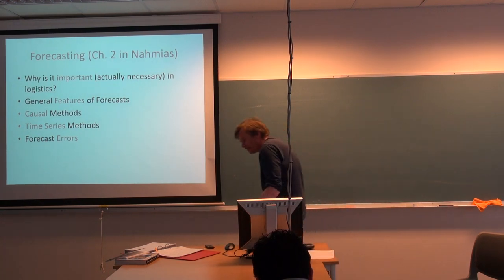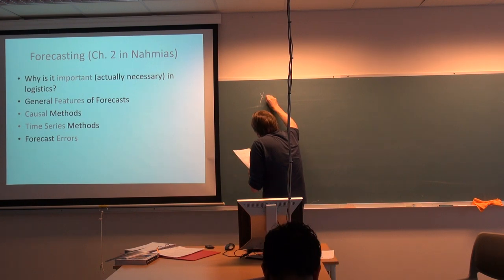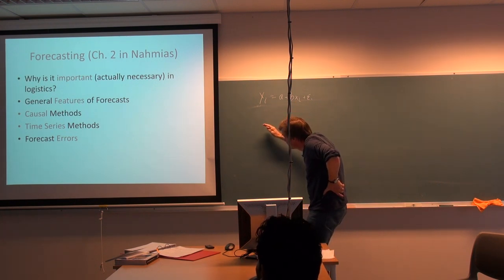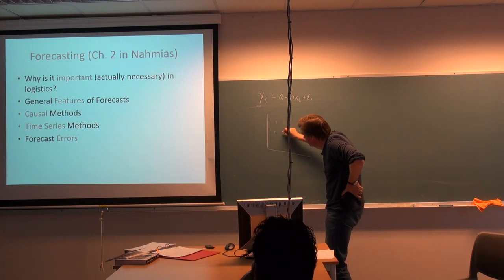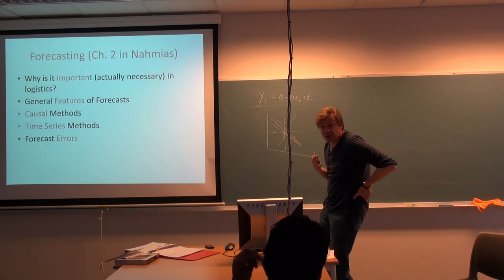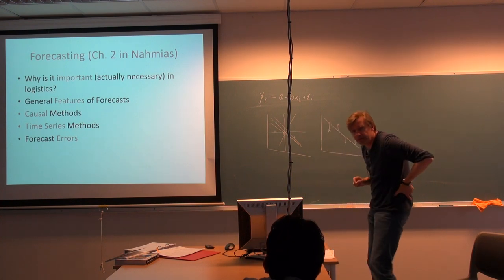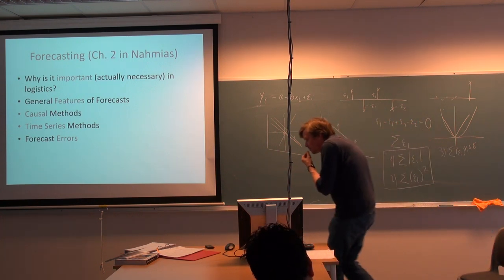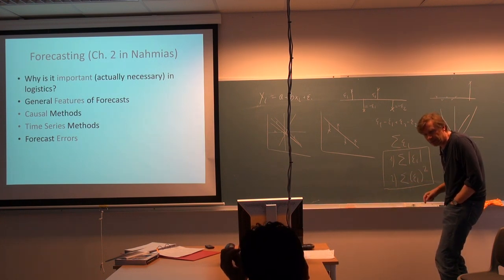104 Forelesning EVM710, (27. aug. 2013)